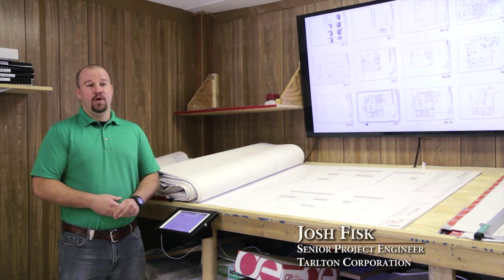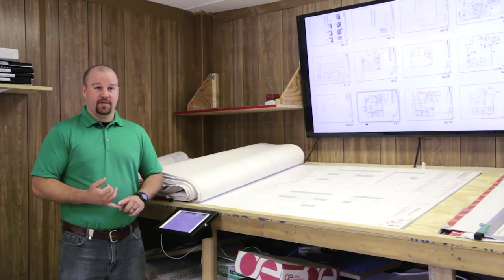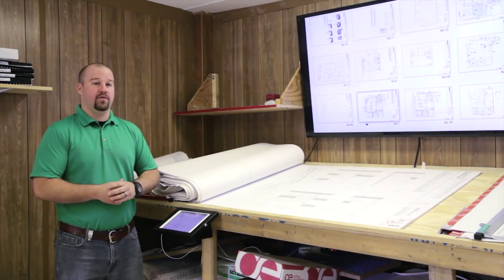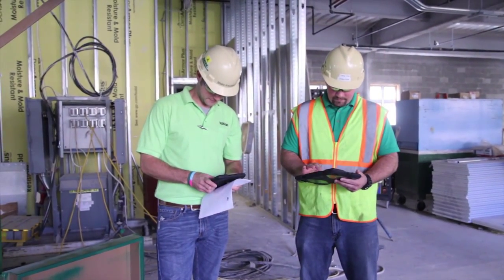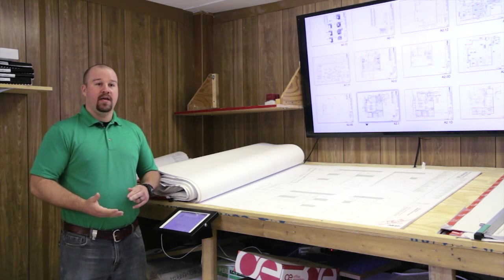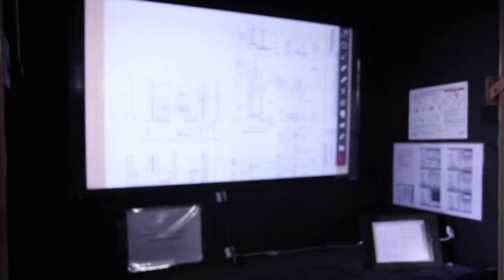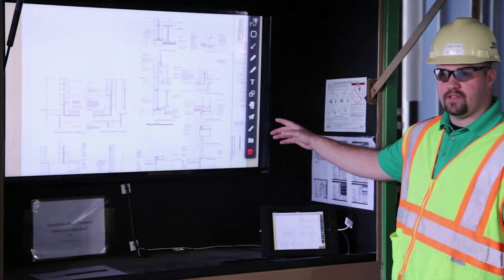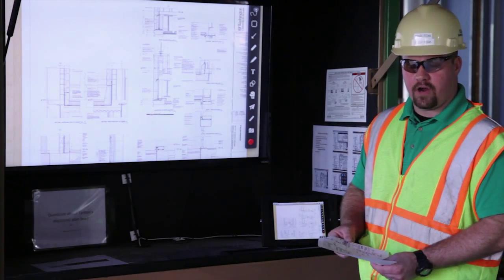Hard Hat Talk: The Taco Stand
Thanks to technology and a new app for sharing architectural drawings, the $90 million construction project at Washington University's Olin Business School in St. Louis is progressing at a faster pace. Foremen armed with iPads linked to a database of drawings that can be updated quickly and electronically are reducing the amount of time it takes to communicate changes on the project from drawing board to the actual construction site. The Electronic Plan Box on the construction site is known affectionately as "the Taco Stand".

Filmed and edited by Emma Kane (Arts & Sciences '15).